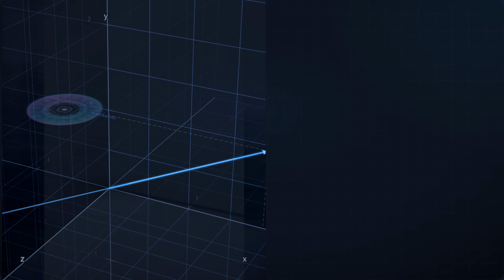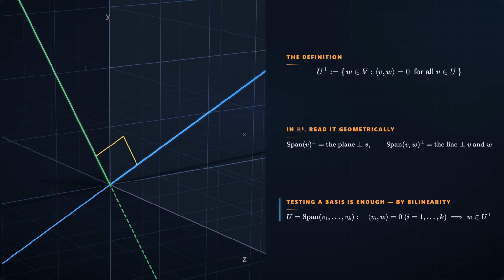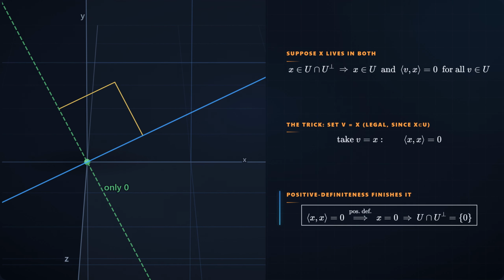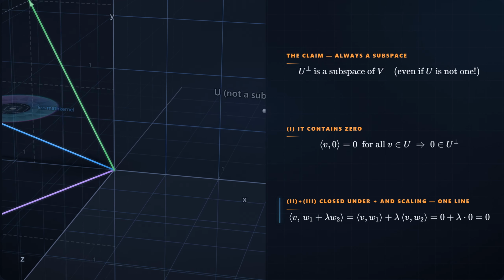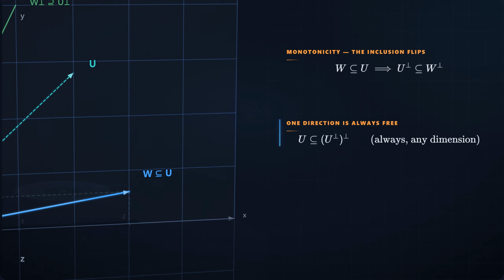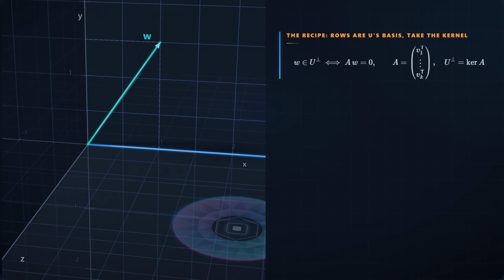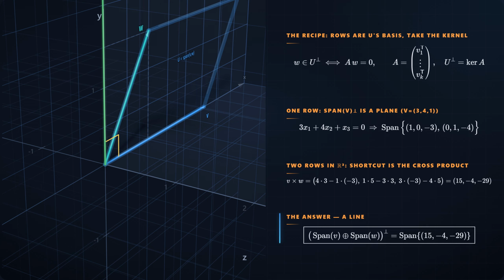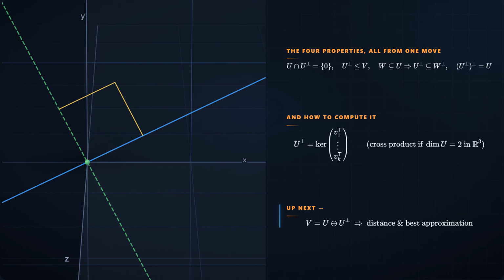Everything That’s Perpendicular to a Subspace | Classroom 9 · Linear Algebra 2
The orthogonal complement U⊥ is everything perpendicular to U — and it is always a subspace, even when U isn't one. Five exam-standard proofs about it all run on the same single trick: a vector orthogonal to itself has to be zero.

In this classroom session:
• U⊥ — everything perpendicular to U
• U ∩ U⊥ = {0}: the self-orthogonality trick
• U⊥ is always a subspace — even if U isn't
• Structure: flipping inclusions & the double complement
• Computing U⊥: kernel of a matrix, or a cross product

Chapters:
0:00 Intro
0:32 U⊥ — everything perpendicular to U
2:17 U ∩ U⊥ = {0}: the self-orthogonality trick
3:32 U⊥ is always a subspace — even if U isn't
5:16 Structure: flipping inclusions & the double complement
7:16 Computing U⊥: kernel of a matrix, or a cross product
9:18 Recap & what's next
10:22 Outro

Next in this chapter: Distance & Best Approximation.

mathkernel — mathematics, compiled to intuition.